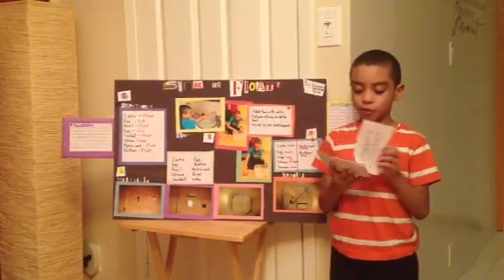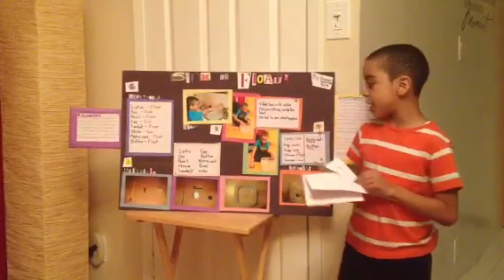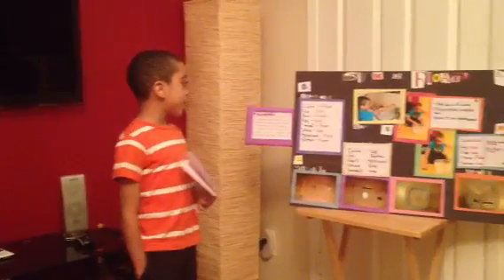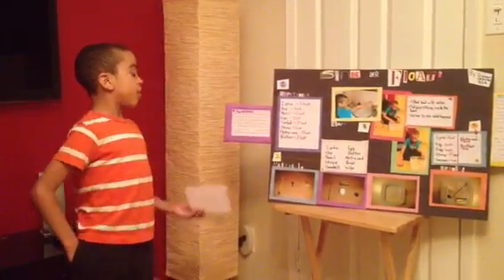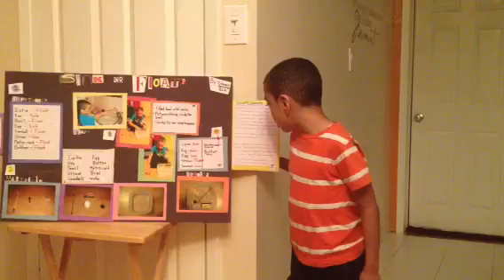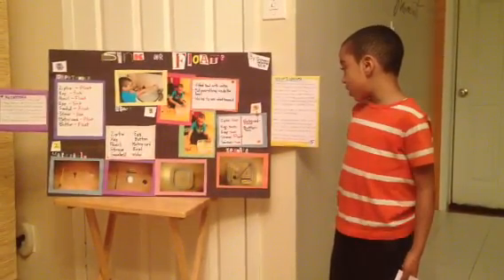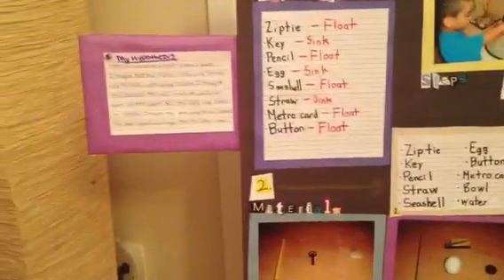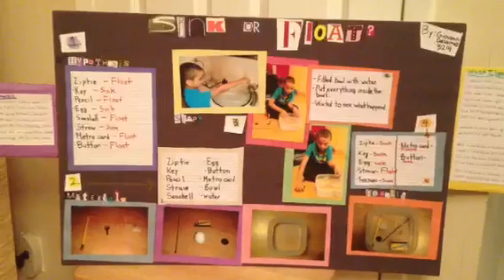Sink or Float?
Gio practicing for his 3rd grade science project/presentation. My baby is so smart!